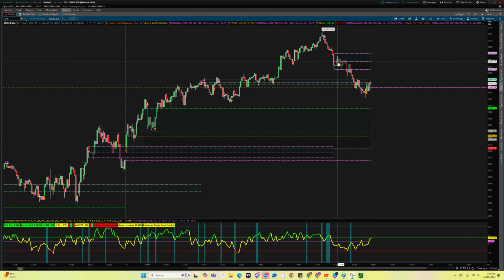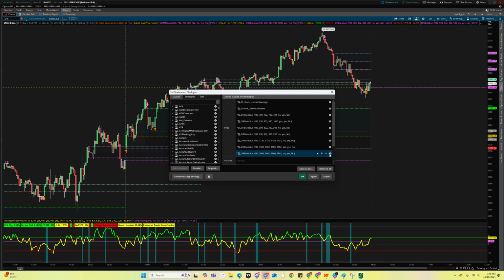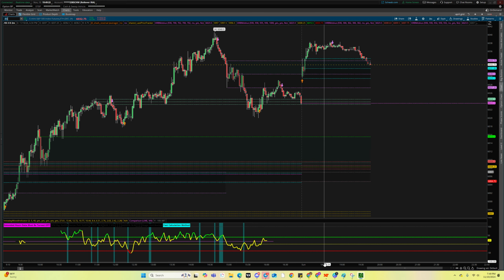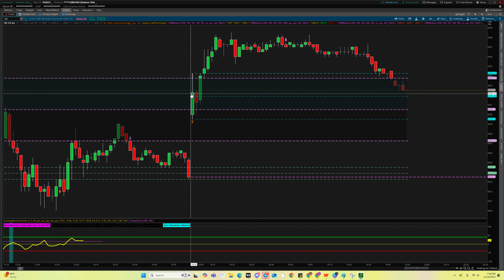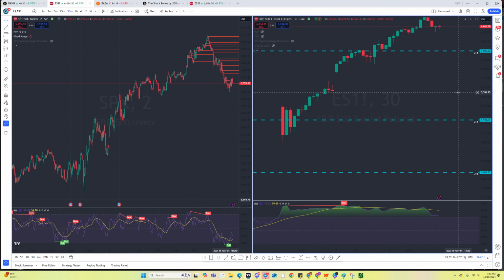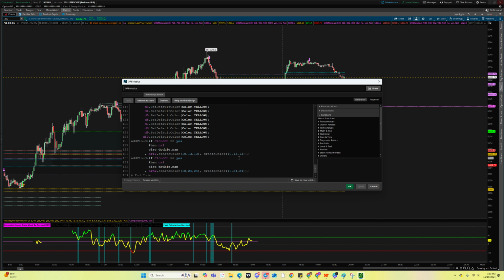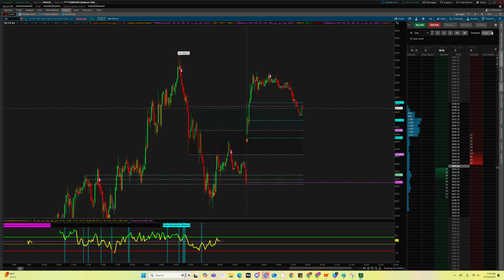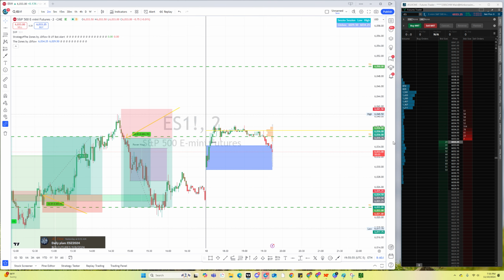The Zones Set Up For ThinkorSwim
In this video, I’ll walk you through setting up *The Zones* in Thinkorswim. The Zones* is a tool designed to identify key session times, allowing traders to track market psychology and session-based changes in momentum. By setting up *The Zones* in Thinkorswim, you’ll gain insights into how the market behaves at critical times—like the open and close of major trading sessions—and can adapt your trading strategies accordingly.

I’ll show you step-by-step how to configure *The Zones*, including customizing charts to highlight these key times and adjusting parameters to suit your trading style. Whether you’re trading stocks, futures, or forex, this setup will help you stay on top of market changes throughout the day.

In this video, you’ll learn:
- How to set up *The Zones* in Thinkorswim
- Customizing chart settings for optimal visibility
- Leveraging session times to enhance trade timing
- Adapting the setup to different instruments and trading styles